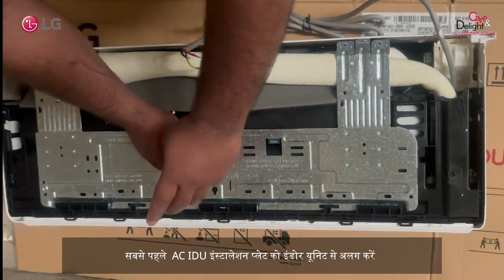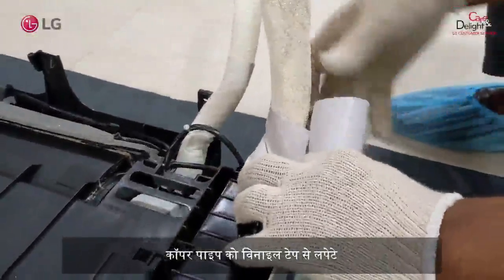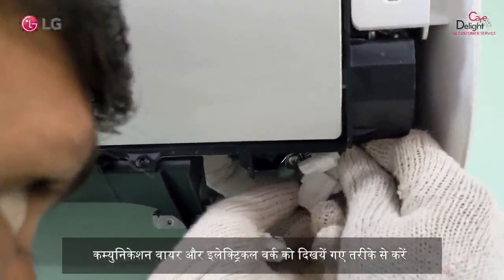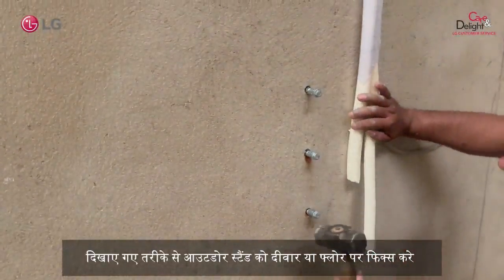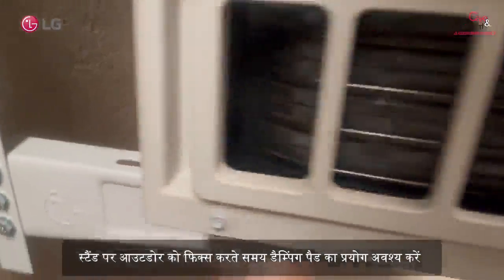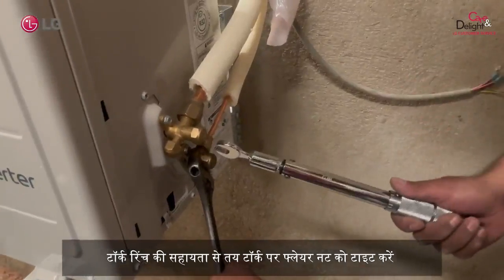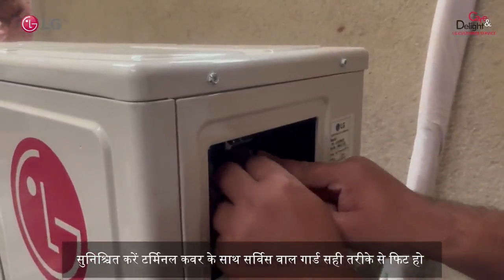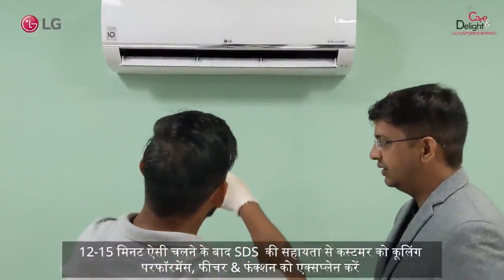Ac installation hindi step by step 2024 trendingvideo airconditioner 💯🔥👏👌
Hi,
In this video we have told you how to install split AC?
First of all check the location where the air conditioner is to be installed.
How to make a hole with a core bit.
How to do drain piping and copper piping
How to install out door unit.
how to do good customer service
Proper installation of AC is very important for best cooling
You learn and teach others too.
It is very important to check gas leakage and water leakage of air conditioner.

#2023 air conditioner
HOW TO INSTALL THE AIR CONDITIONER
ac kaise lagaye
ac 2023
ac installation 2022
ac installation 2023
best ac of 2023
kon sa ac lena chahiye
LG DUAL INVERTER AC
lg hot cold ac
गर्मी के महीनों में अपने घर को ठंडा और आरामदायक रखने के लिए स्प्लिट सिस्टम एयर कंडीशनर एक बढ़िया विकल्प है। ये इकाइयां शांत, स्थापित करने में आसान और केंद्रीय एयर कंडीशनिंग की तुलना में अधिक ऊर्जा कुशल हैं। इस प्रकार का ए/सी डक्टलेस है, इसलिए आपको बस इतना करना है कि कूलिंग यूनिट को अंदर और कंप्रेसर और कंडेनसर यूनिट को बाहर स्थापित करना है, फिर पाइपिंग और यूनिट के बीच एक पावर केबल चलाना है। यदि आप स्प्लिट सिस्टम एयर कंडीशनर को स्थापित करने के लिए किसी पेशेवर को नियुक्त नहीं करना चाहते हैं और आपके पास नलसाजी और बिजली के काम का कुछ अनुभव है, तो आप इकाई को स्वयं स्थापित कर सकते हैं। प्रत्येक एयर कंडीशनिंग इकाई अपने निर्माता के लिए अद्वितीय है, लेकिन सामान्य स्थापना प्रक्रिया समान है।